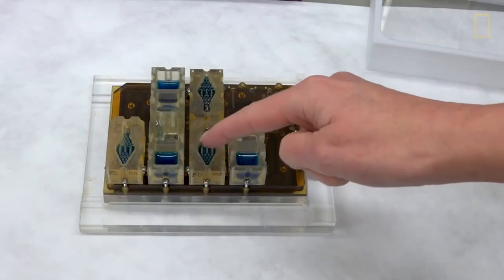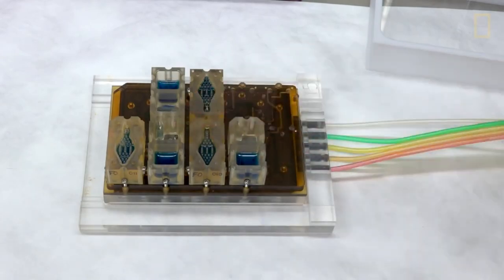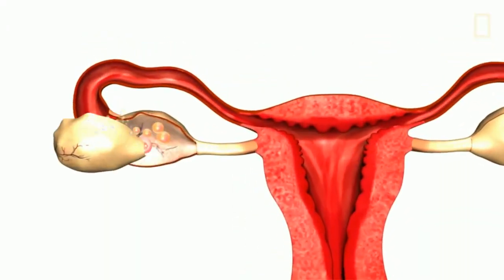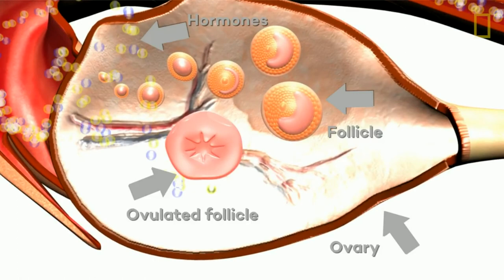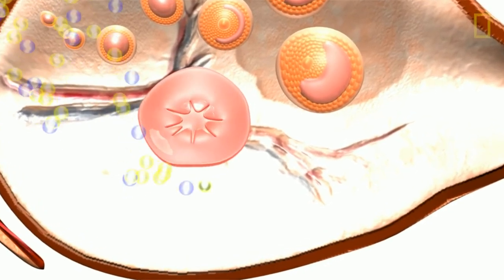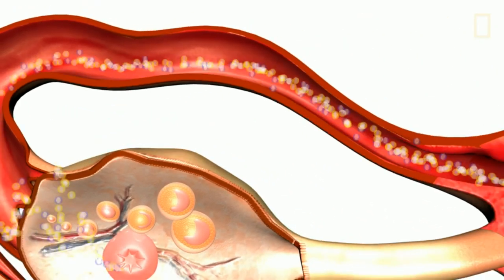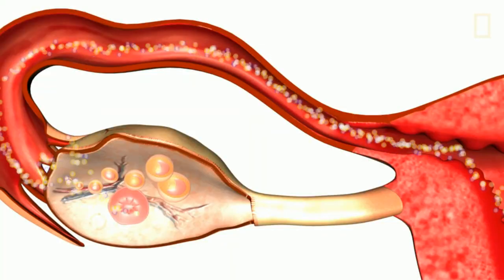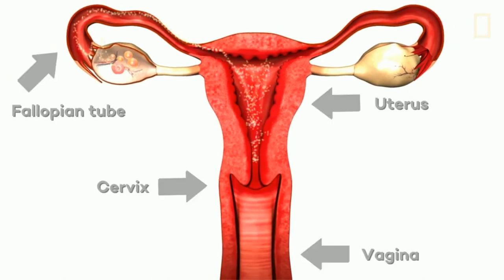EVATAR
Called EVATAR—a portmanteau of Eve and avatar—the machine is a miniature version of the female reproductive system, with actual human tissue in an artificial liquid medium. Female human body chemistry is different from that of males, but historically, medical testing has failed to investigate how treatment outcomes can be different based on sex. The default for pharmaceutical trials has been to use male physiology, a practice that has sometimes led to bad or even disastrous results after a drug is approved. One advantage of EVATAR is that it can simulate the entire menstrual cycle with the appropriate changes in chemistry.